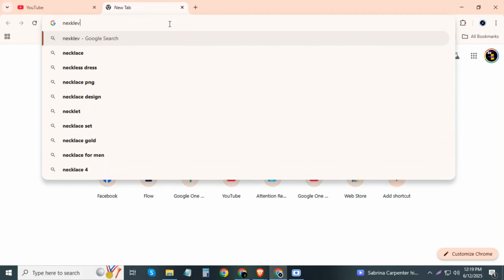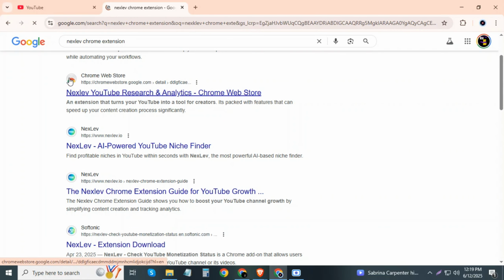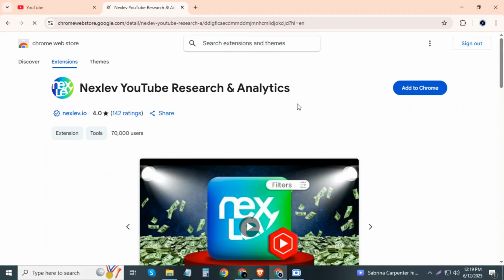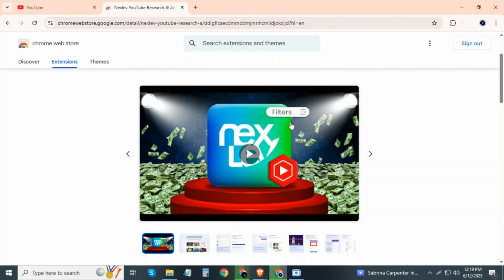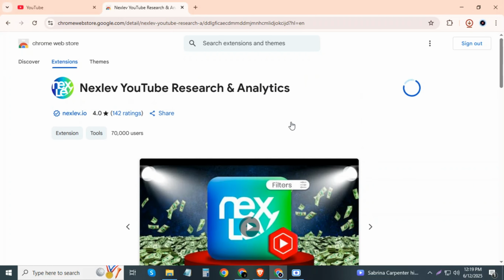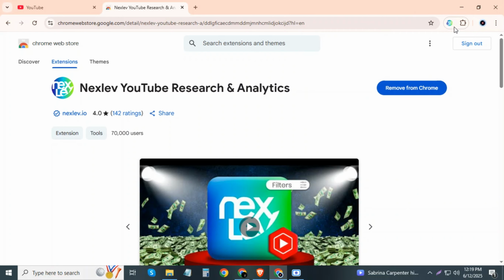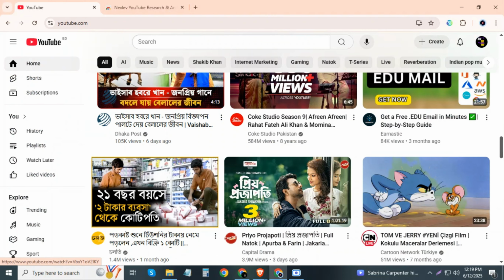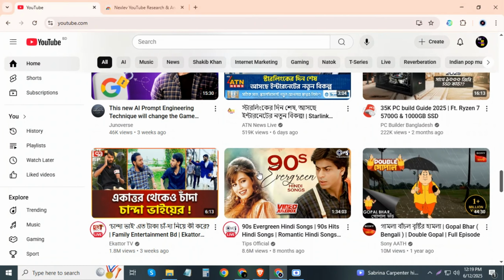Check YouTube Channel Monetization Status for FREE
In this video, I’ll show you how to check if any YouTube channel is monetized or not — completely free, without logging in or needing any special access.

All you need is a simple Chrome extension called Nexlev, and I’ll guide you step-by-step on how to install and use it.

✅ No YouTube Studio access required
✅ Works on any channel
✅ Quick and easy setup
✅ 100% Free

Whether you're a content creator, digital marketer, or just curious, this method is perfect for you!

📌 Tool Mentioned in This Video:
Nexlev Chrome Extension – Search it on Google or visit the Chrome Web Store directly.